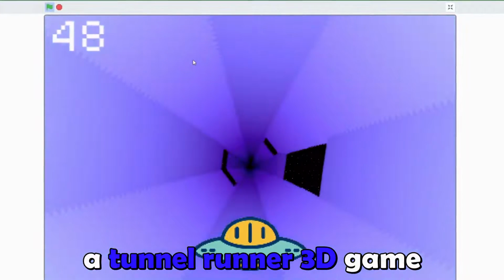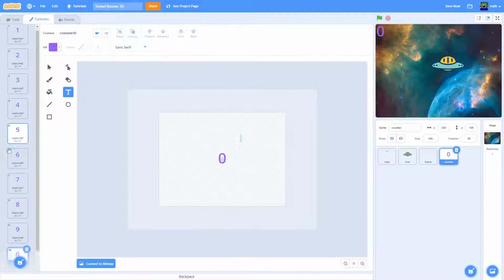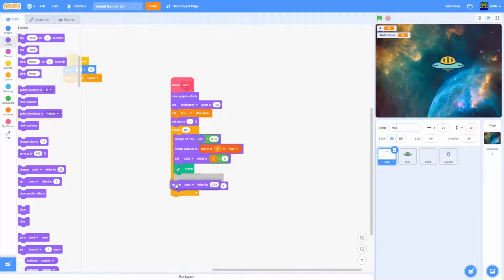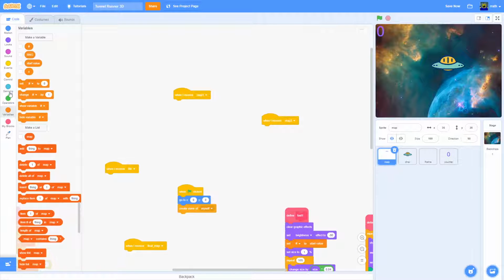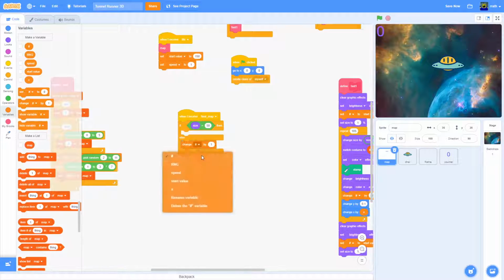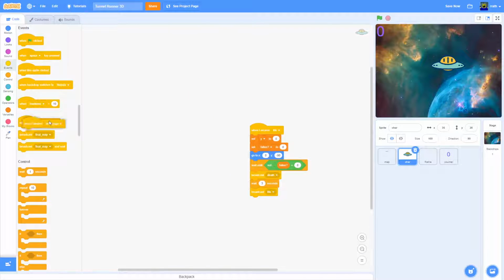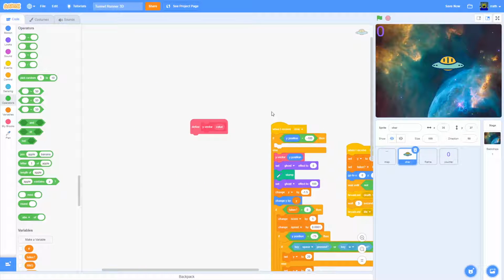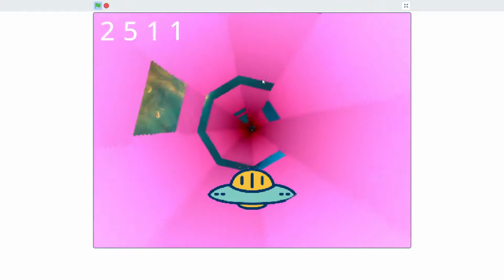Tunnel Runner 3D Game | Scratch Tutorials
Comment down video suggestions and feedback below!